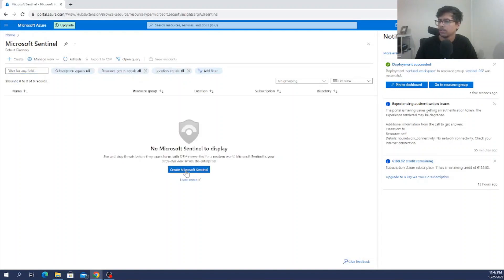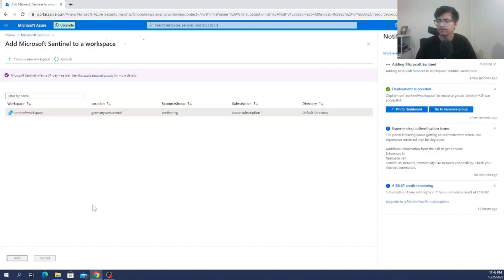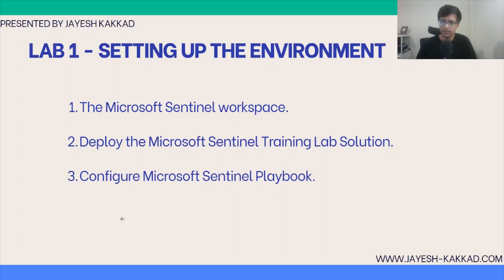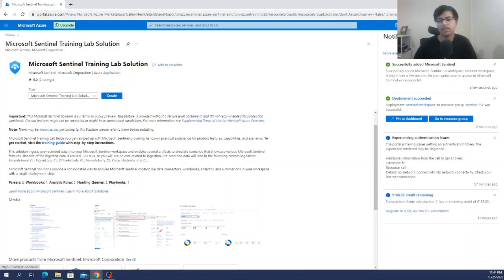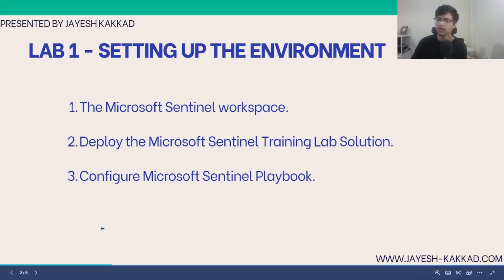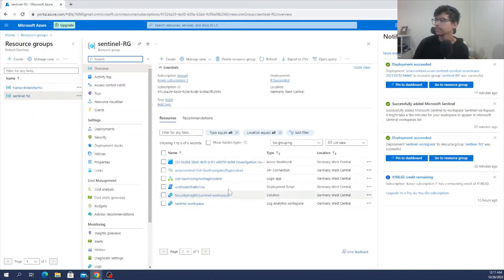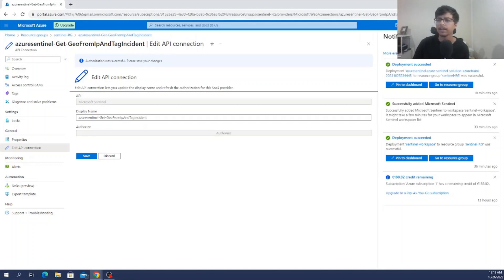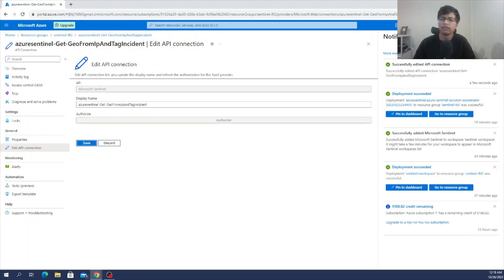🚀 Supercharge Your Security with Microsoft Sentinel | Lab 1: Setting Up Your SIEM Environment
Welcome to the first video in the exciting 8-part Microsoft Sentinel Lab Series! In this comprehensive series, we'll be diving deep into Microsoft Sentinel, Microsoft's cutting-edge cloud-native security information and event management (SIEM) solution. Whether you're new to Sentinel or a seasoned pro, this series will have something for everyone.

In Lab 1, we'll focus on getting your Sentinel environment up and running. This is the crucial first step in harnessing the power of Microsoft Sentinel for your organization's security and compliance needs. We've prepared three engaging exercises to help you master this essential foundation:

Exercise 1: The Microsoft Sentinel Workspace
Discover how to navigate the Microsoft Sentinel workspace like a pro. Learn how to access all the critical features, views, and tools that will be at your disposal as you manage and monitor your organization's security.

Exercise 2: Deploy the Microsoft Sentinel Training Lab Solution
Get hands-on experience deploying the Microsoft Sentinel Training Lab Solution. Follow along as we guide you through the process step-by-step, ensuring you have a fully functional environment to explore and learn from.

Exercise 3: Configure Microsoft Sentinel Playbook
In this exercise, I'll introduce you to the power of playbooks in Microsoft Sentinel. You'll learn how to configure your own custom playbook, automating responses to common security incidents and making your security operations more efficient.

I have an exciting lineup of topics, including threat detection, incident investigation, and much more.

If you're ready to take your security game to the next level with Microsoft Sentinel, make sure to watch this video, and let's get started with Lab 1. We can't wait to have you on this journey as we explore the world of Microsoft Sentinel together!